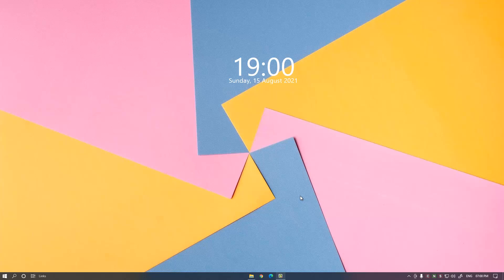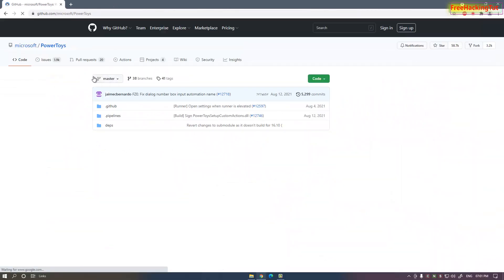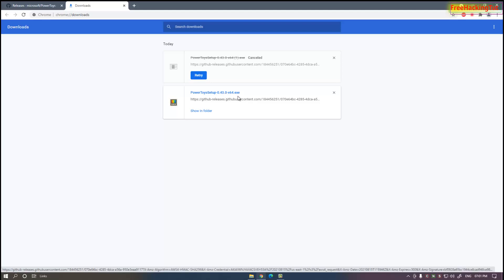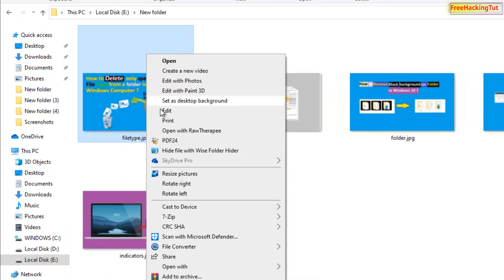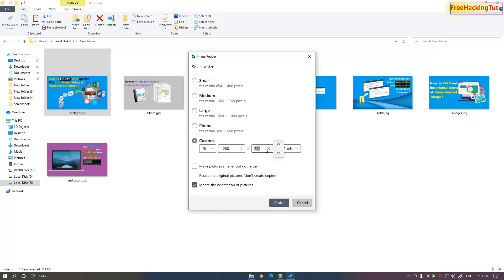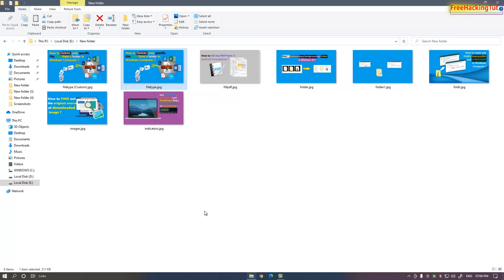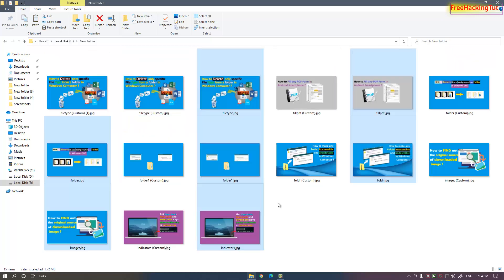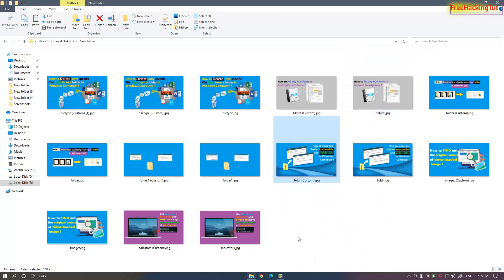How to Resize any Image by Right Clicking on it in Windows Computer ?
This video is all about how to  Resize any Image by Right Clicking on it in Windows Computer.